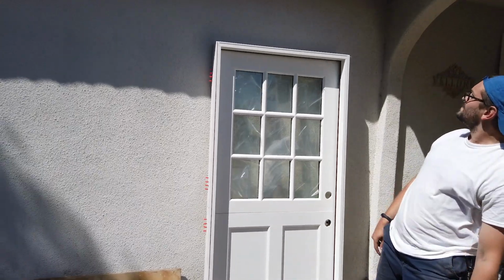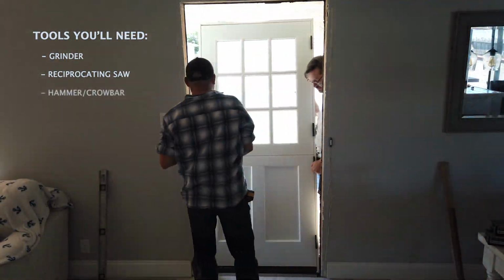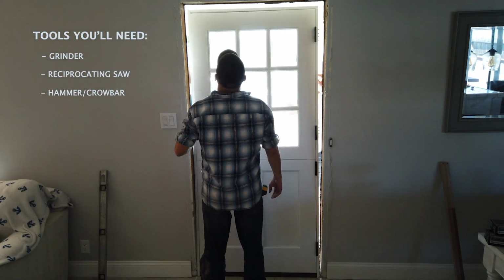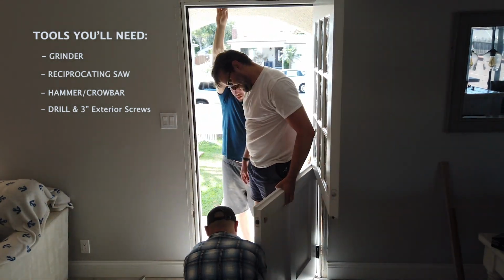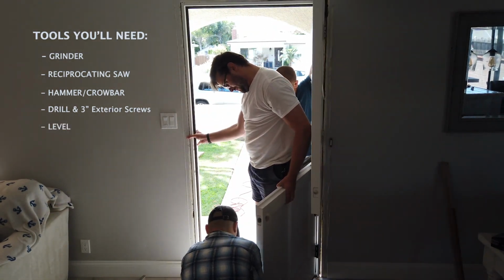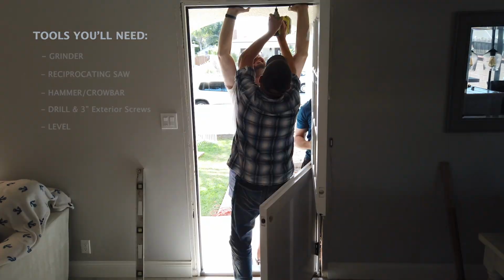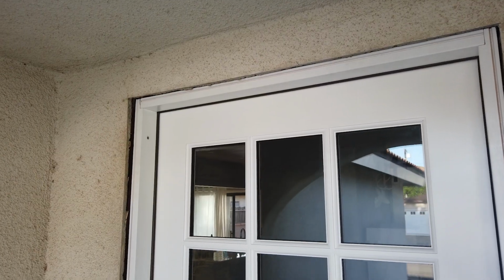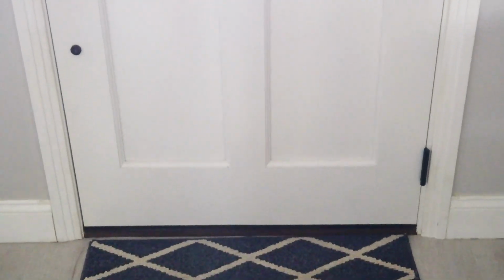Dutch Door Installation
Entry Door Installation video with a Dutch style door - the top and bottom halves move independently. In the past, these doors were used manly in farmhouses in the countryside, but today they are very popular and widely used.

We're here to help and would love to keep making videos to guide you in your own remodeling adventures.

Any comments for how we can make our videos better are all welcome!  Please let us know and we'll continue to enhance and perfect them along the way.